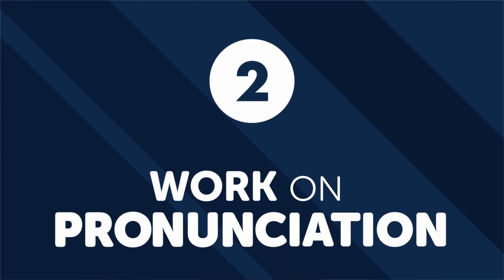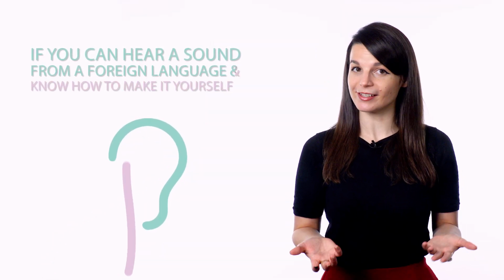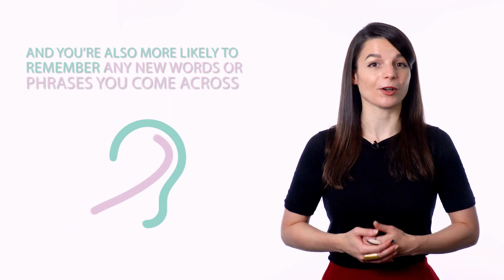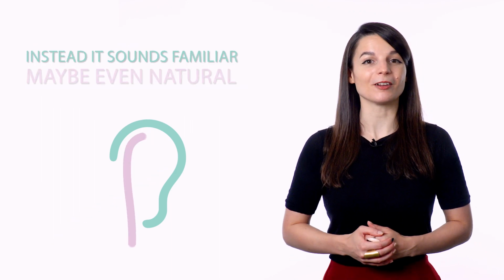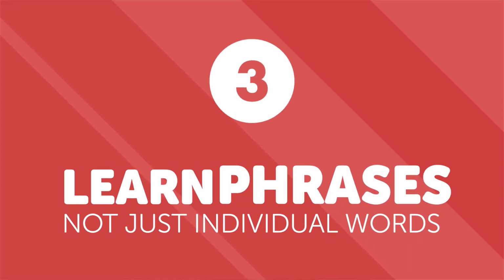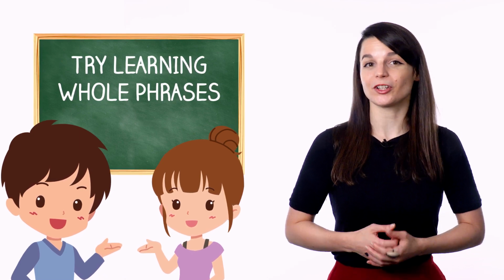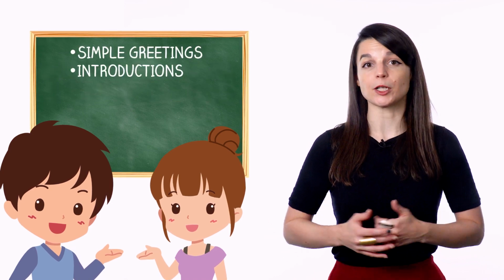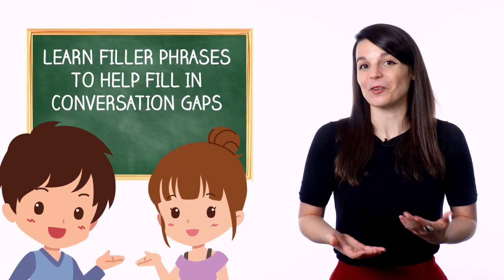How to Practice Spanish with Native Speakers at Home and Abroad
← If you’re studying Spanish, chances are you’re looking to become fluent and conversational as fast as possible, right? Well then, look no further! Here is your fast track to fluency!
 ↓ More Details ↓

Step 3: Start speaking Spanish with the best online resources

In this video you'll discover how to practice Spanish with native speaker at home or abroad.
SpanishPod101 is the best place to get started with the Spanish language as you will get on your way to Spanish fluency fast. We provide you with everything you need to maser the language.